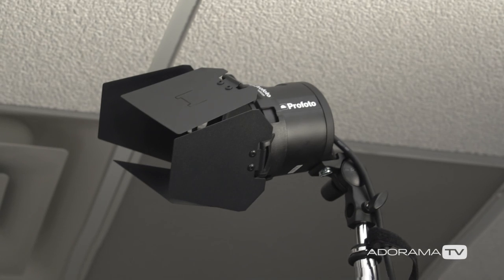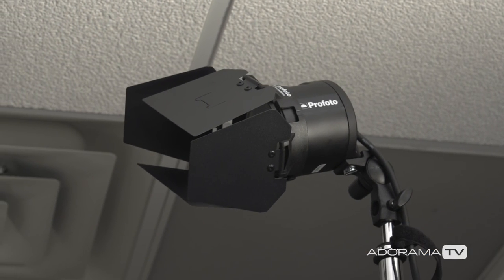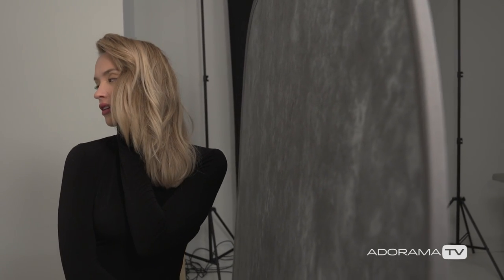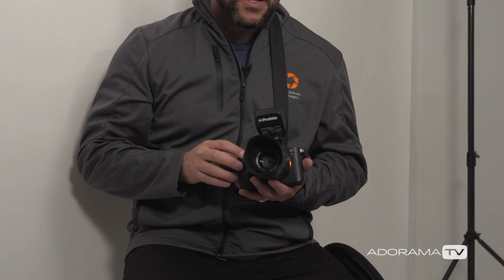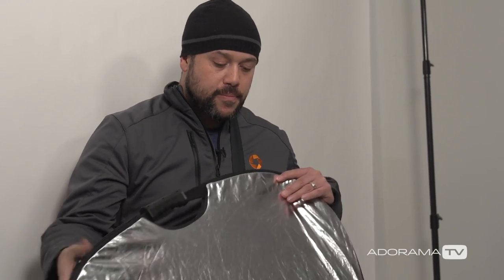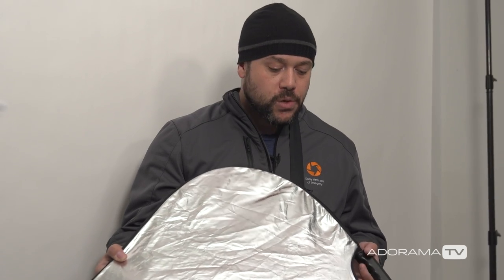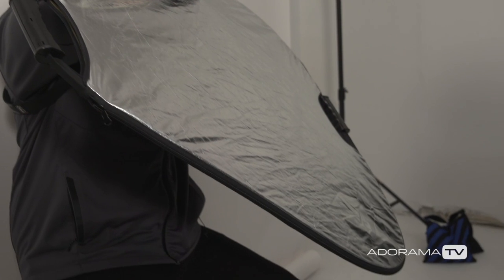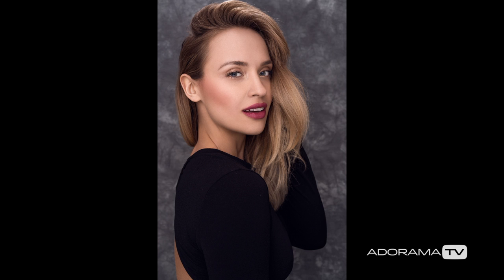Bouncing Light: The Breakdown with Miguel Quiles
In this episode Sony Artisan Miguel Quiles shows you how he turns a single Profoto B2 light into a larger light source by bouncing it into a white seamless paper! Utilize this technique to create beautiful, soft light for your studio portrait photography.

Follow Kat @ekaterinamurphy